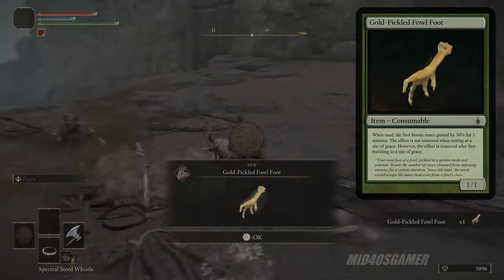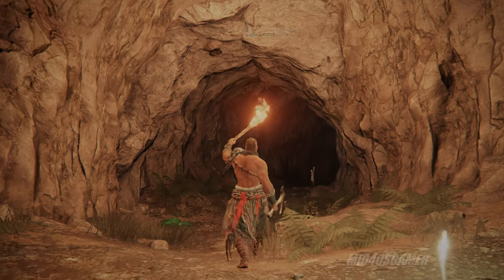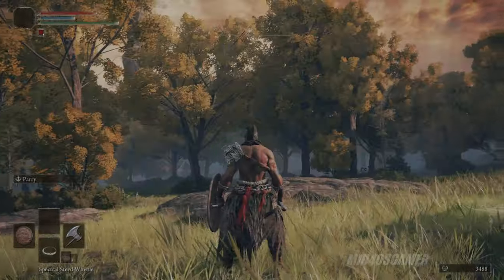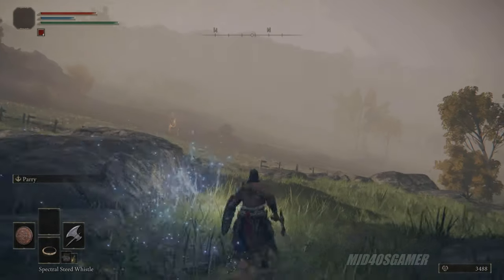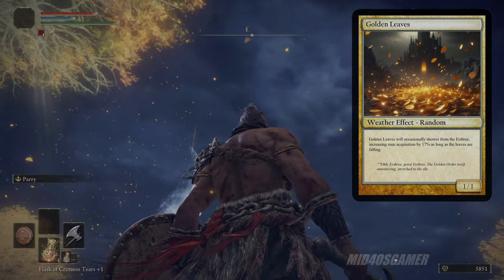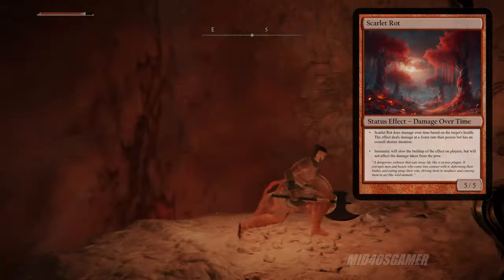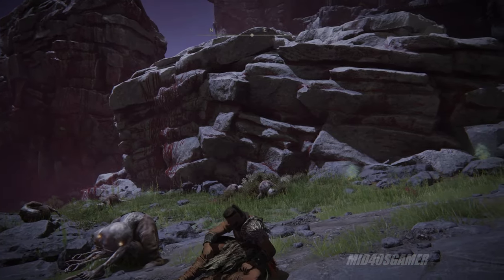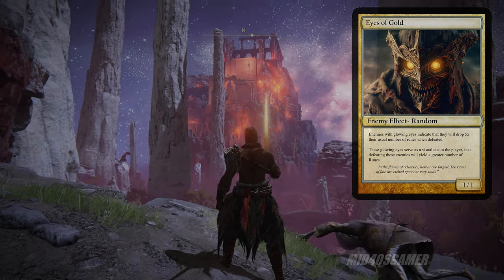Elden Ring Rune Boost Guide; All Rune Boosting Mechanics Explained. Increase Runes Gained Now!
Runes are both money and XP in Elden Ring, and they are used for leveling up, buying items from merchants, and consumables. Runes are also a player’s EXP and currency for Merchants. You will drop any runes in your possession at the site of your death. If you die again before reclaiming those runes, they will be lost forever, so its important to not only know where to farm infinite runes, but also how to boost the amount you get from enemies (Golden Scarab and Gold Pickled Fowl Foot being the meta go to).

There are some ways to increase your rune gains in Elden Ring. One is to equip the Gold Scarab talisman, which increases your rune gains by +20% when equipped. The other is to consume the Gold-Pickled Fowl Foot, which gives you a boost of +30% for a limited time. Using them both gives you the biggest bonus — and makes farming for runes even better.

The falling erdtree leaves are a gameplay secret in Elden Ring, that take the form of a random weather effect. The Erdtree is a sacred tree that contains the souls and bodies of the Tarnished, the heroes who seek to unite all the shards and restore the Elden Ring. The falling erdtree leaves are also a buff that you can get on certain nights, when you get a 17% bonus runes from all enemies. There have been instances where I've received 17% and other instances where I've got less than 17%, but unclear as to why there is a fluctuation.

Other mechanics like Overkill and the 5% Multiplayer bonus also lend to increases in Rune Farming.  There are also weapons like the Celebrant weapons from the Dominula Windmill Village, but they seem pretty gimmicky when it comes to farming runes seriously.

If you need a Guide to all the popular Rune Farming Spots that still work in 2024, just check out this video;